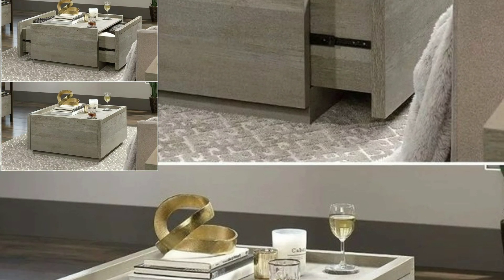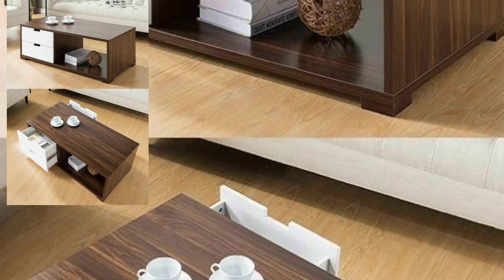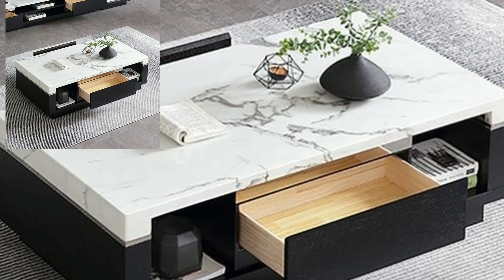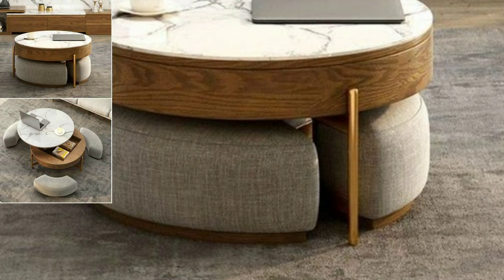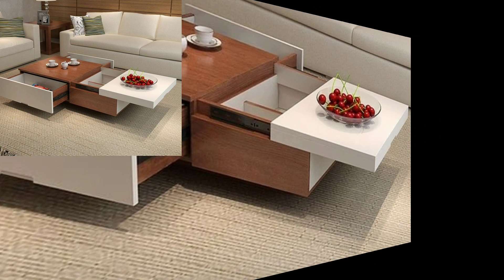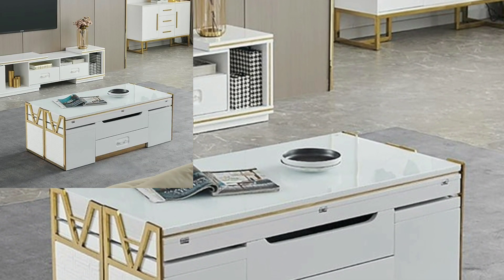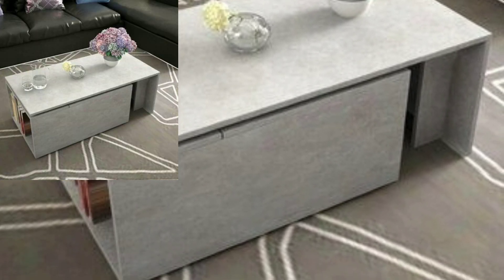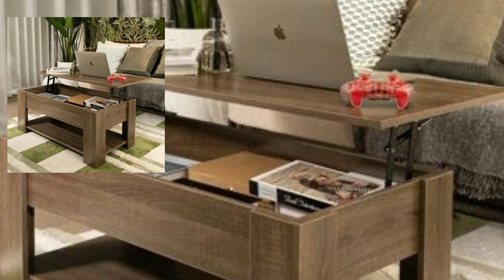Top 30 + new Stylish Storages Decoration table designs in 2023